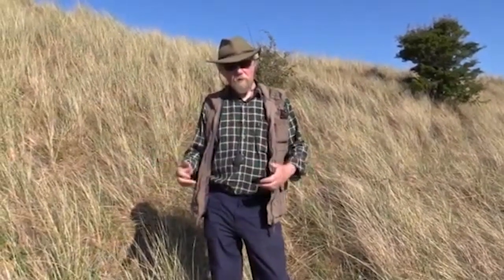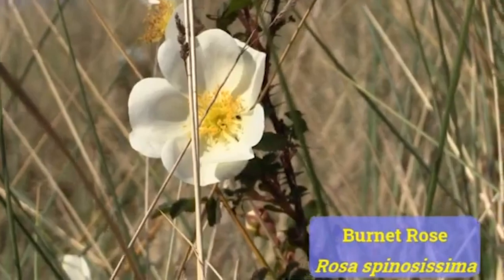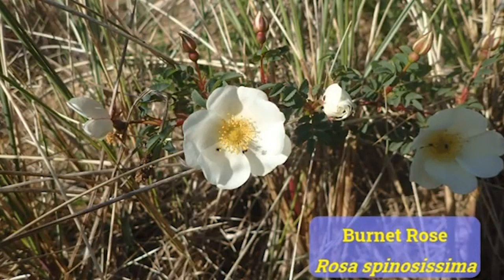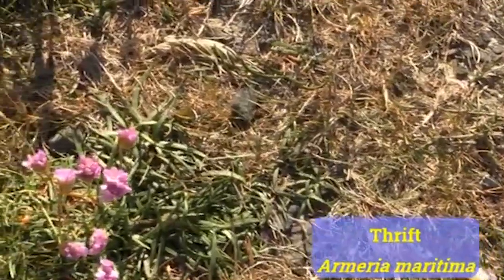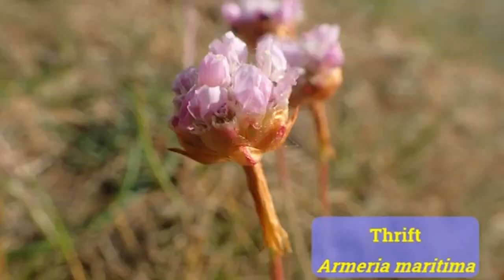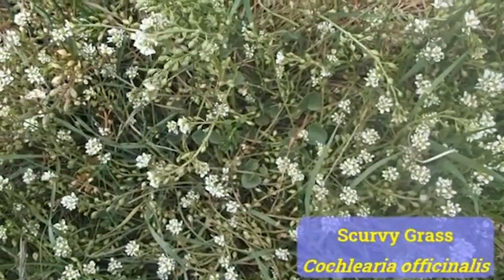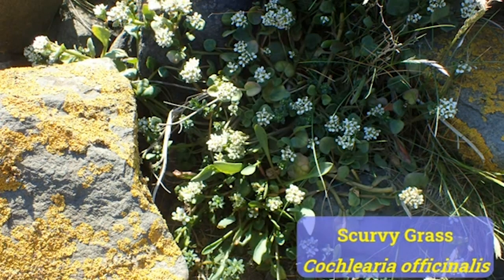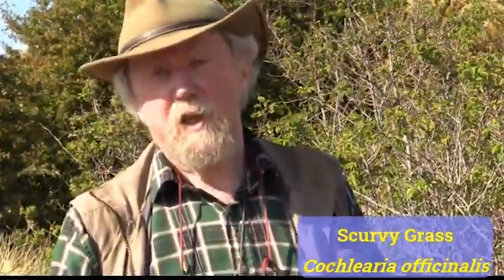Identifying Sand Dune Wildflowers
Take a virtual tour of the North East coast as you join Chris Metherell to identify the wildflowers you are likely to encounter within dune habitats.